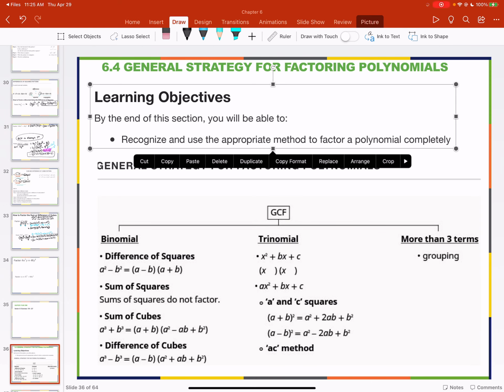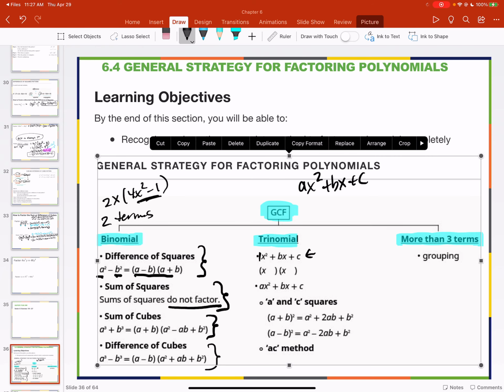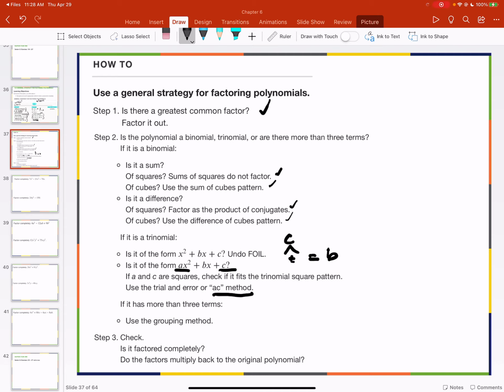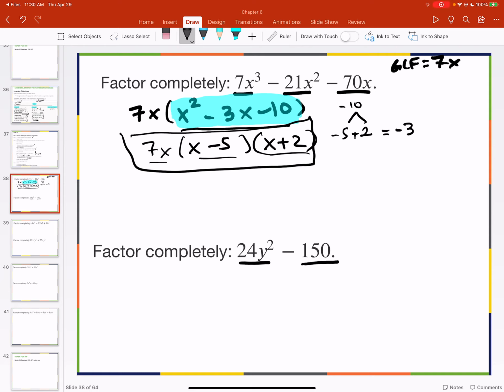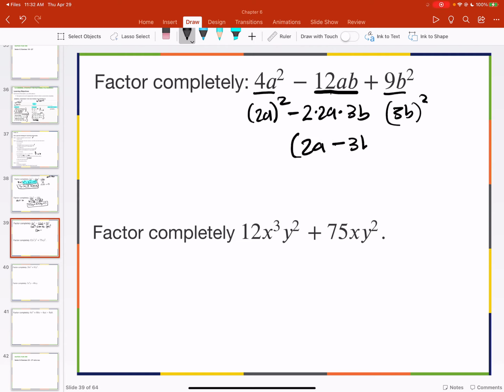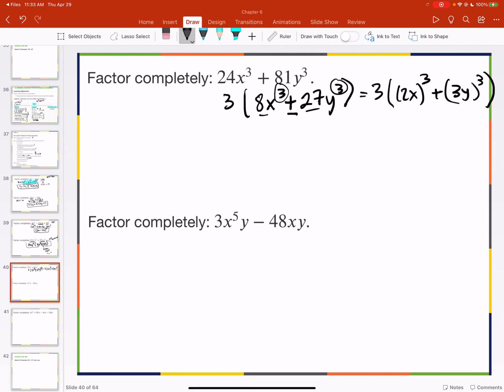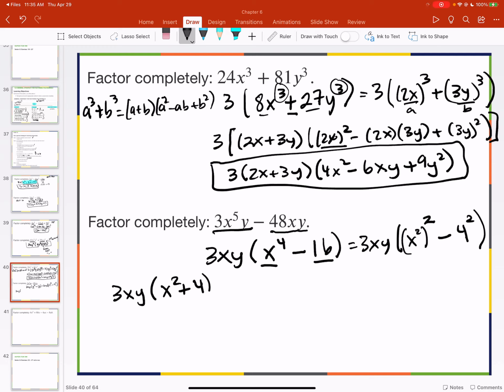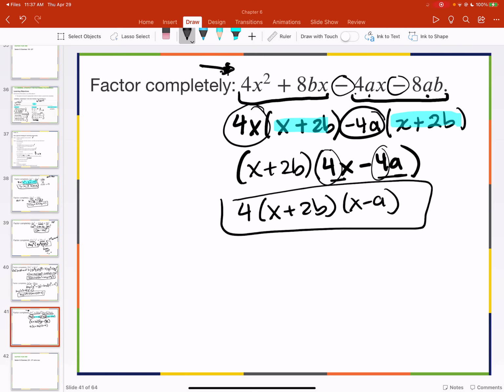Section 6.4 Math 80